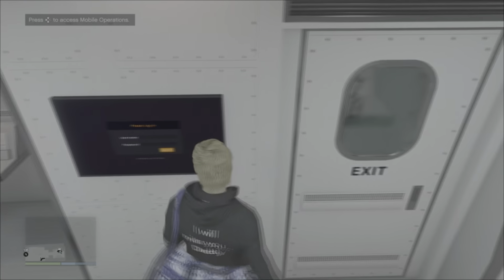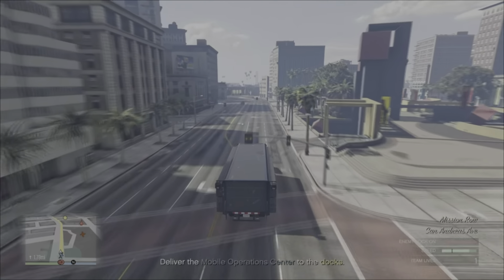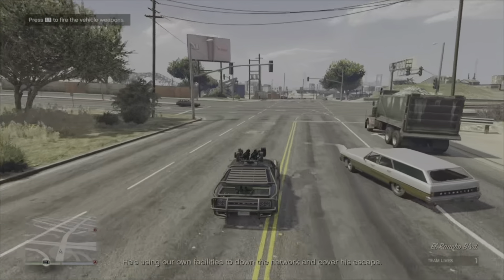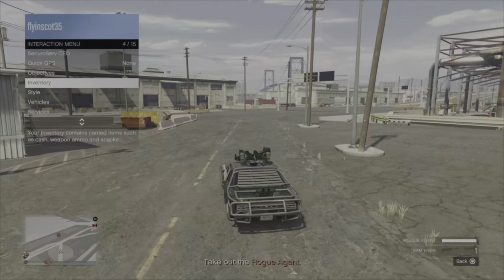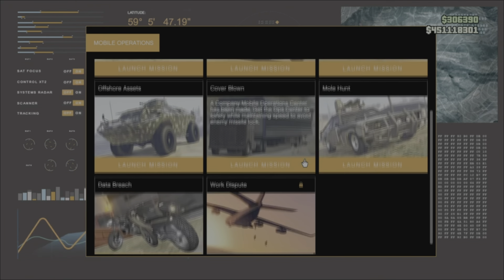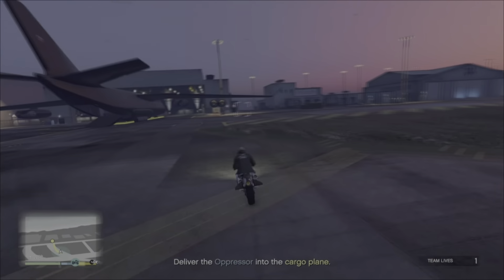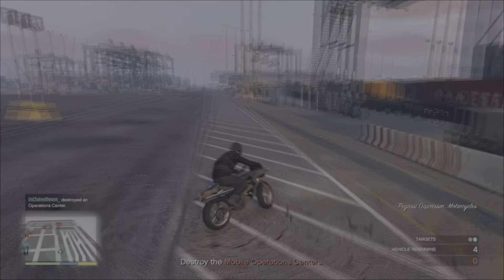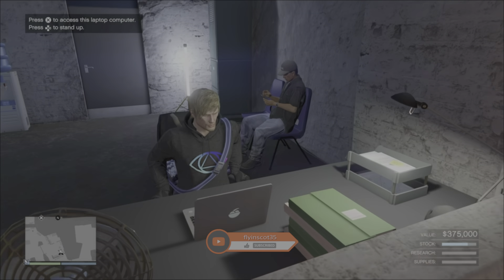MOC Missions (5-8) completed in LESS than 10 minutes - Tier 4 Career Progress - GTA V Online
Part 2 of Completing the Tier 4 award for All MOC Missions in Hard Mode in Under 10 Minutes. This Is the last 4 missions only. All this as part of the NEW Career Progress.

Timestamps

00:00 - Intro
00:25 - Cover Blown
03:33 - Mule Hunt
06:53 - Data Breach
09:24 - Work Dispute & Outro